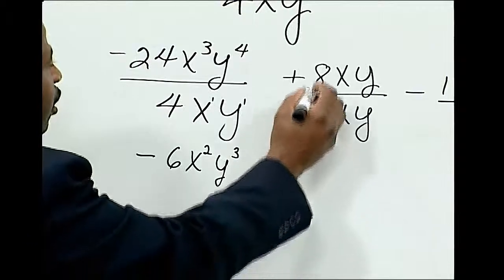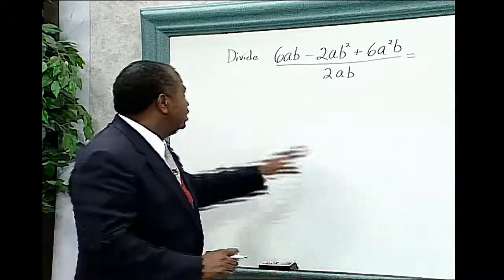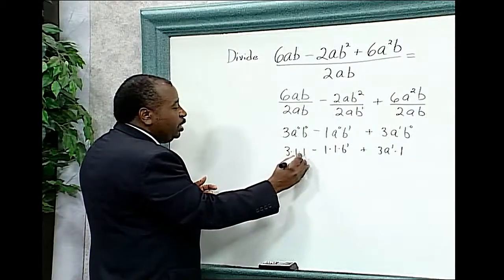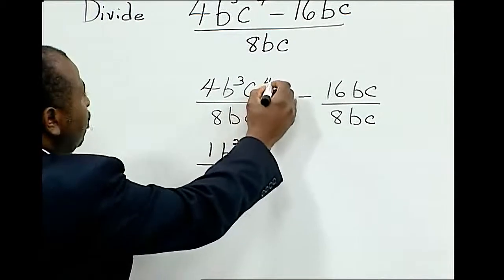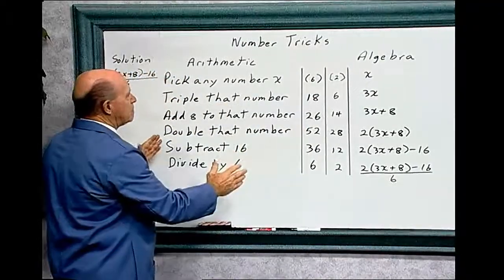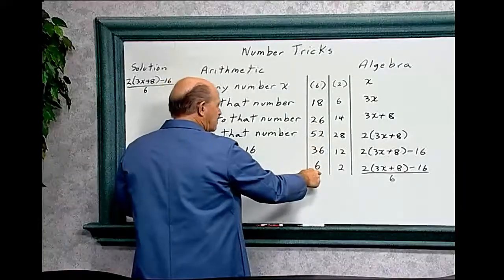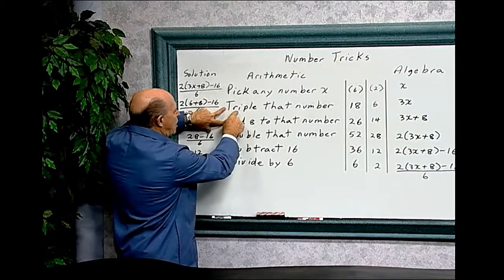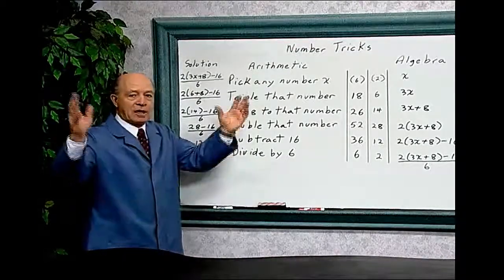Algebra II-Dividing Two or More Algebraic Terms by Algebraic Terms